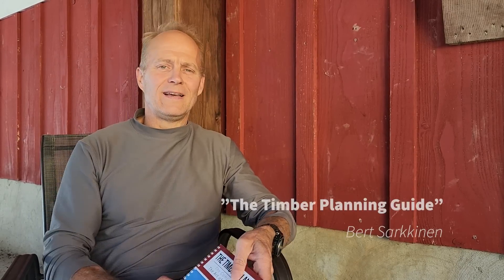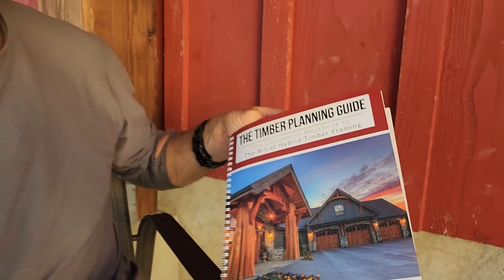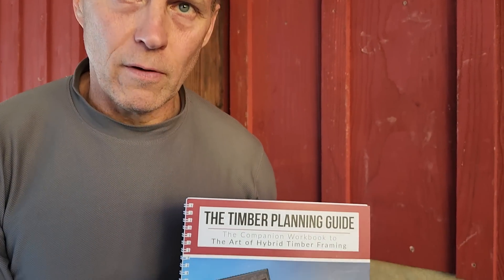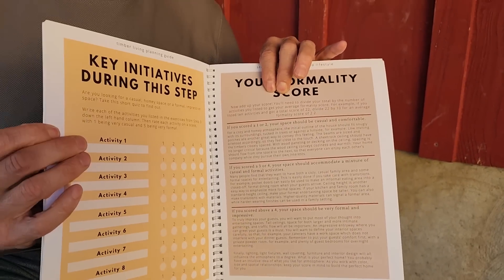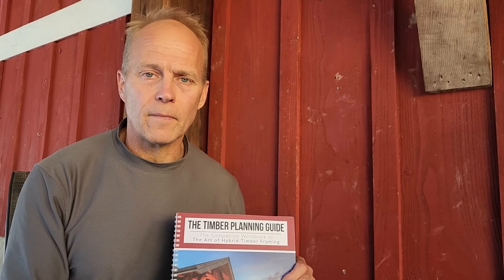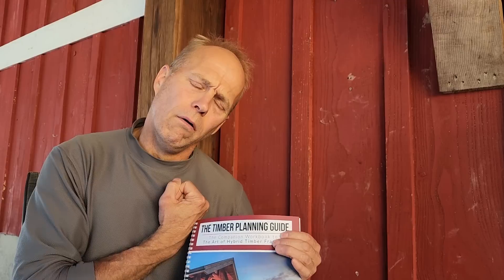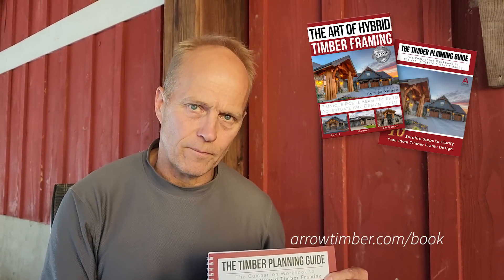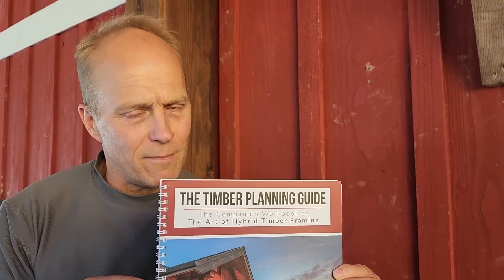Plan Your Timber Project & Avoid Bad Design Choices | The Timber Planning Guide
**Get the Timber Planning Guide FREE! Just pay shipping and handling or pick it up at our location in Kalama WA**

"An ounce of prevention is worth a pound of cure." This is the standout message when it comes to the "Timber Planning Guide" released by Arrow Timber. Written by Bert Sarkkinen and Taylor Meckling. This guide will help you decide what to say no to, how to dial in your personal style, and overall - accomplish exactly what you want on your upcoming timber frame project. Post and beam construction is something that should be paid attention to fully in order to get the best result that matches your floor plan in an attractive and symmetrical way.

Learn about Timber Framing, View Floor Plans & Explore the Timber Home Gallery!